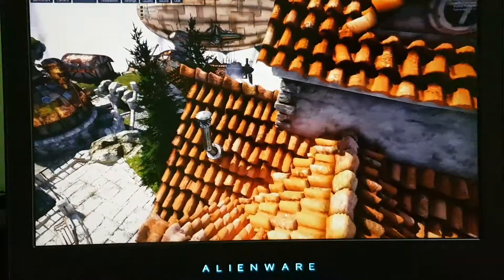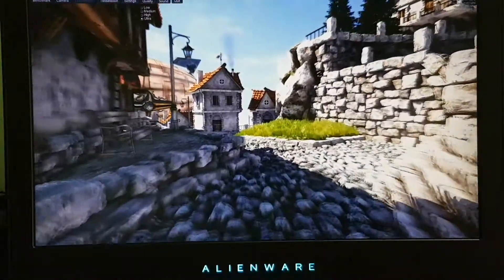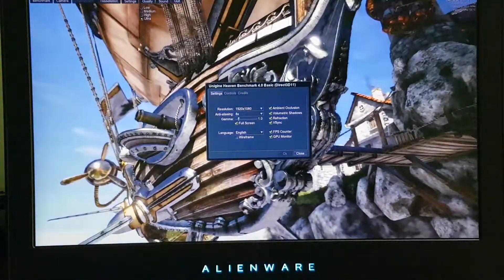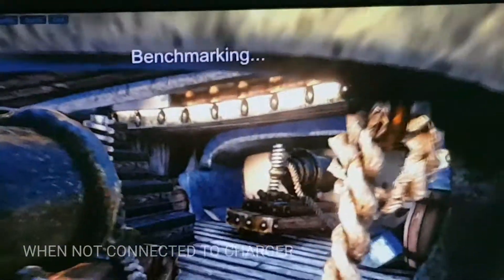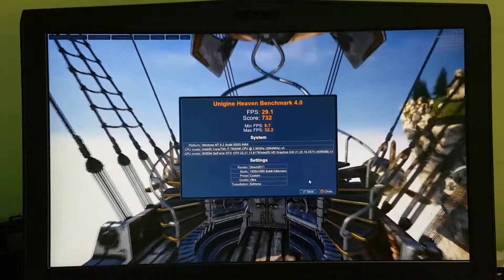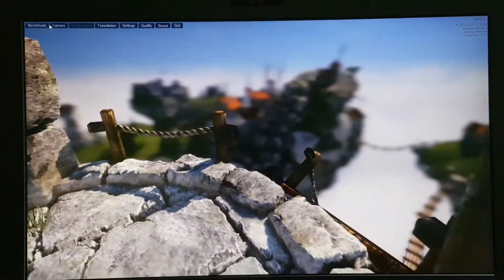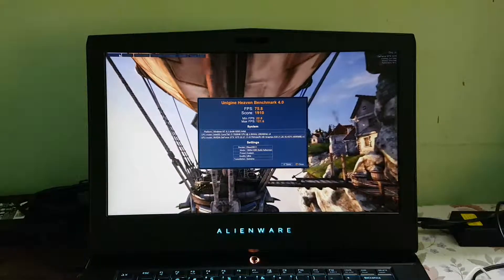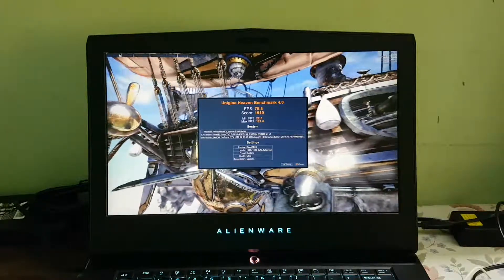Alienware 15 R3 i7 7820HK processor 32GB Ram NVIDIA GTX 1070 Heaven Benchmark ULTRA Settings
Hello Guys,

My New Kaby Lake Alienware 15 R3 Laptop performance test